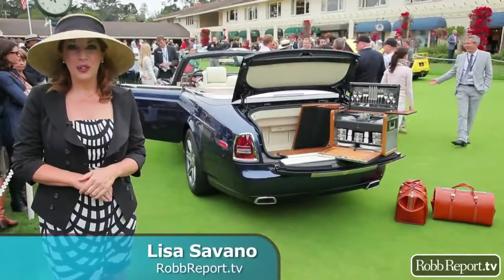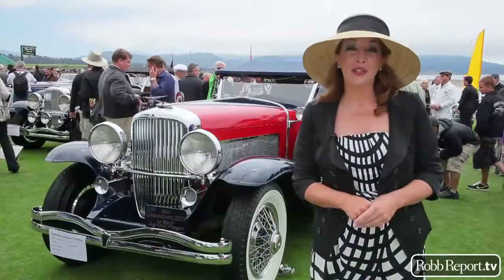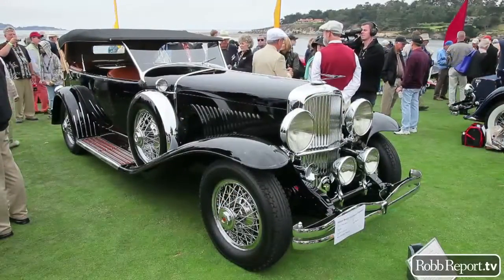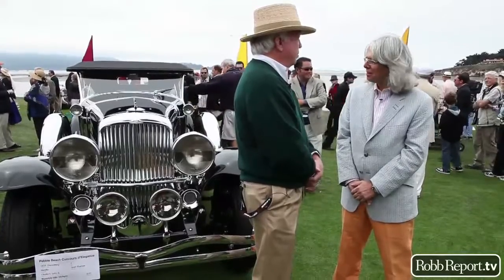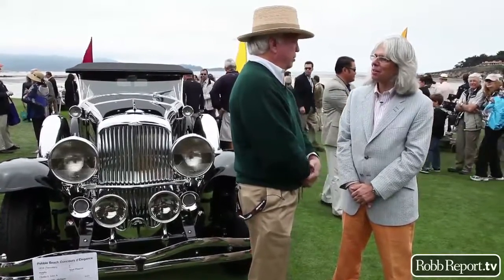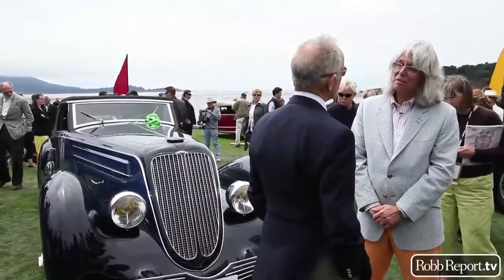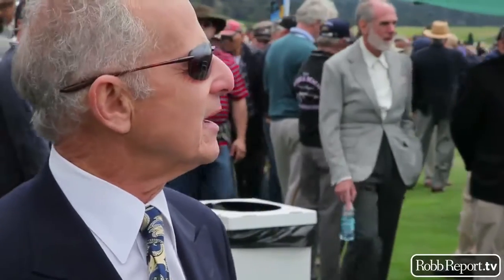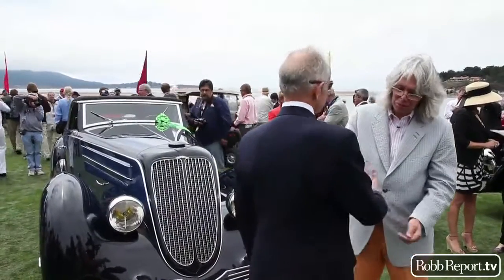Robert Ross Interviews Duesenberg Historian Randy Ema